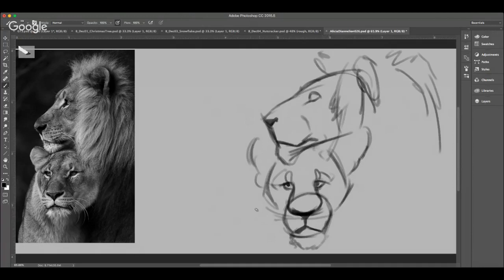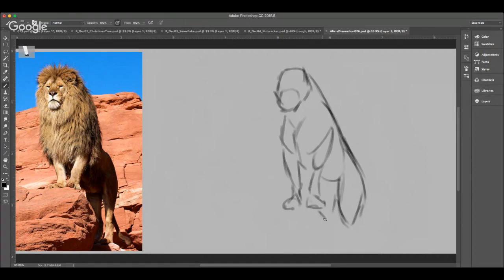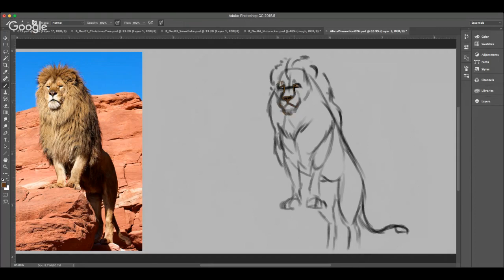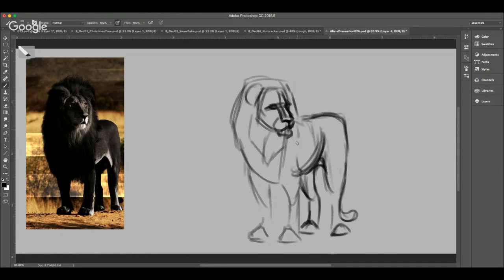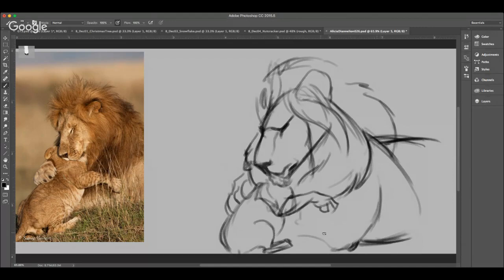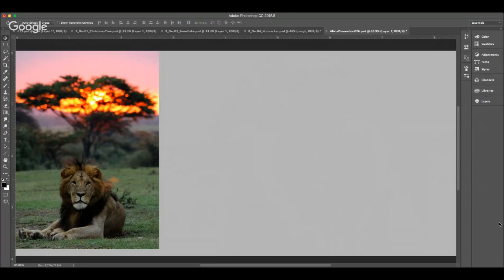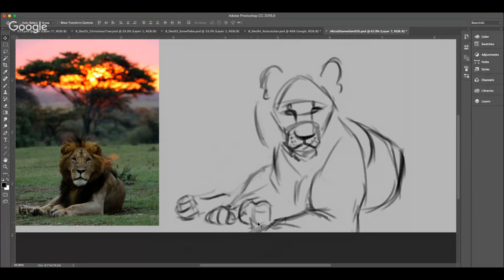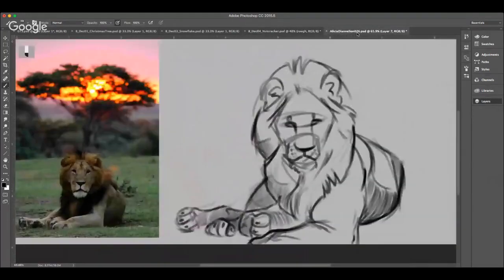Animal Drawing with Alicia | Ep. 3: Lions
Hi! Come join me for an hour of sketching lions. Learning to drawing in realism and playing with some themed drawing. Hope you tune in!

Receive 10% any art prints or originals at aliciadianne.com!